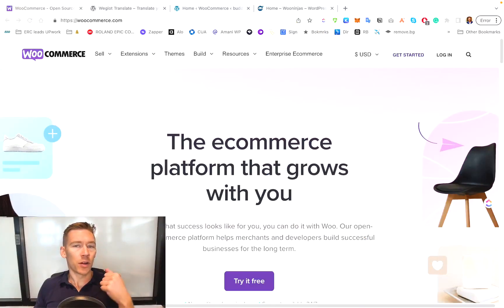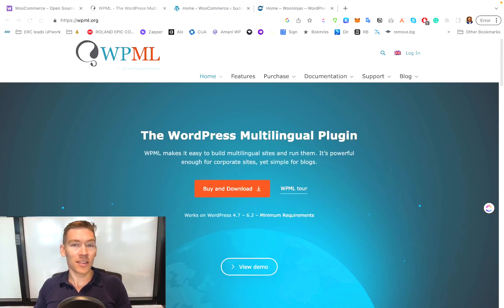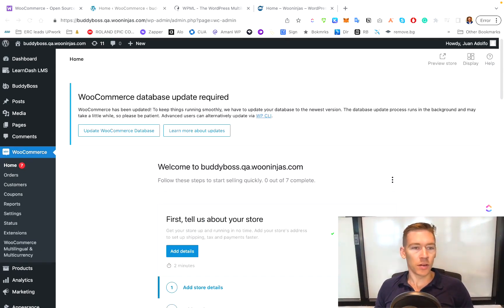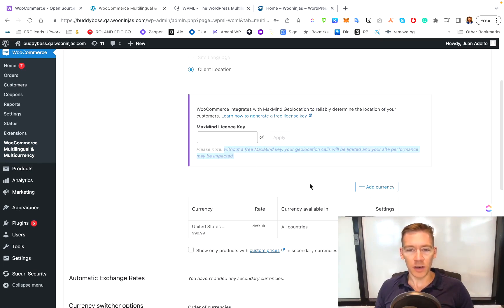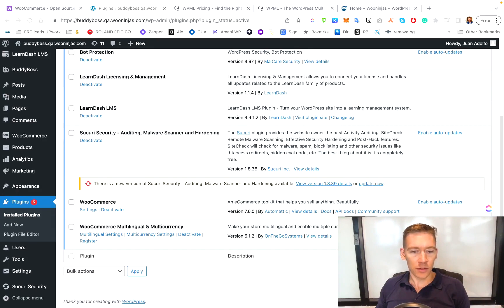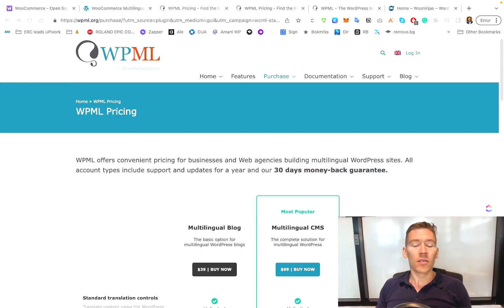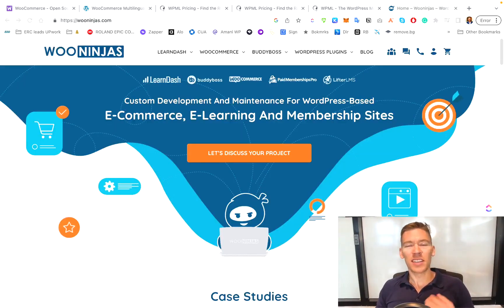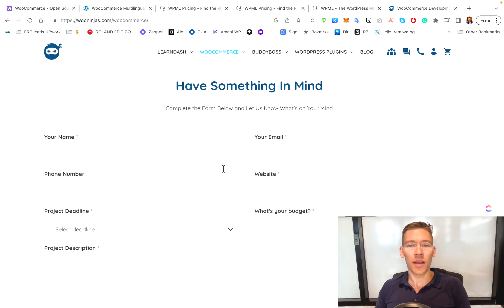Configure Multi Currency And Multilingual WooCommerce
Are you looking to expand your online store's reach and cater to a global audience? Look no further! In this comprehensive tutorial, we'll guide you through the process of configuring a multilingual WooCommerce online store, enabling you to effectively communicate with customers in their preferred language and currency.